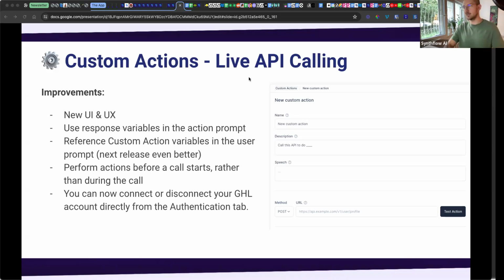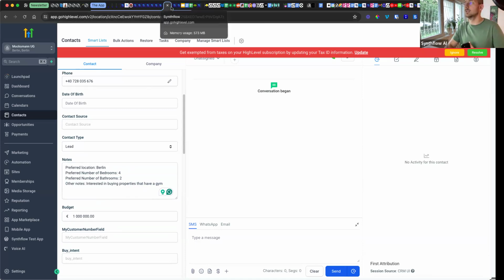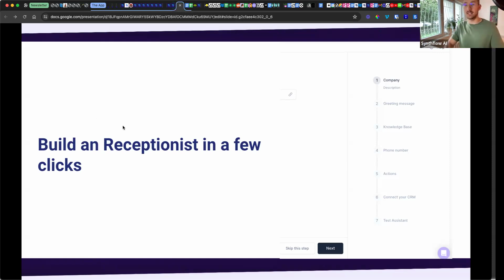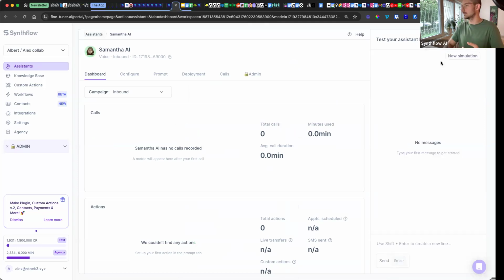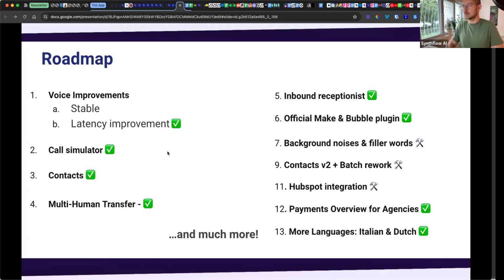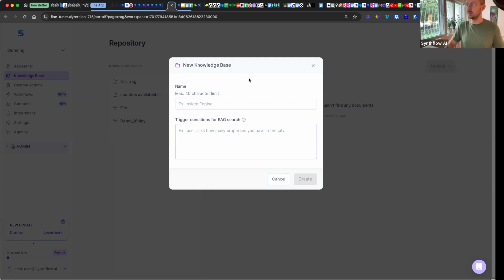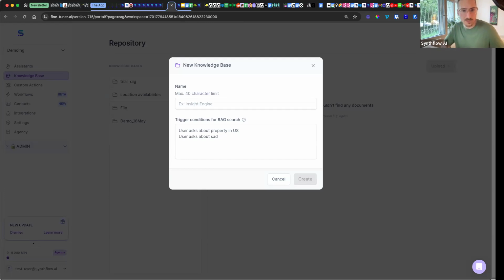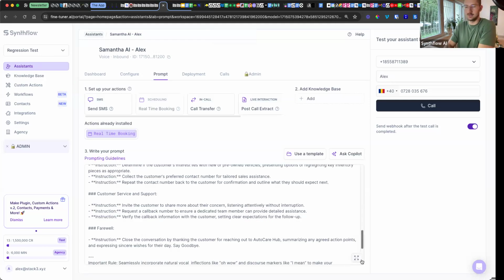Custom Actions V2, Contacts page & Inbound Receptionist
WE’RE HIRING

LEGAL

WE’RE HIRING

LEGAL